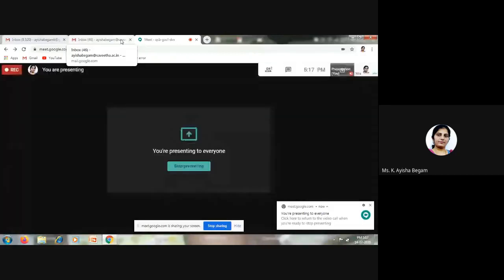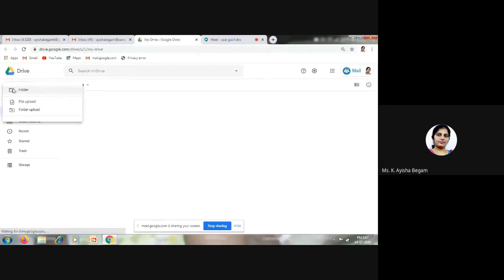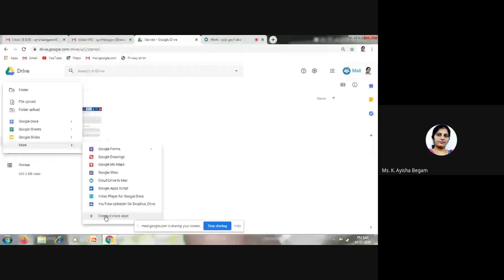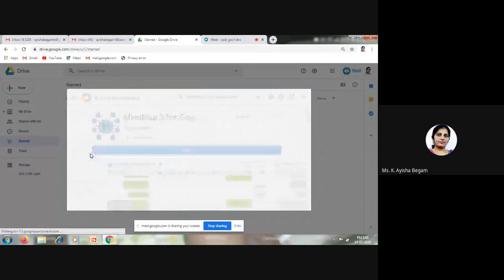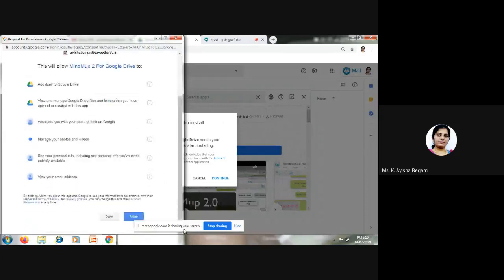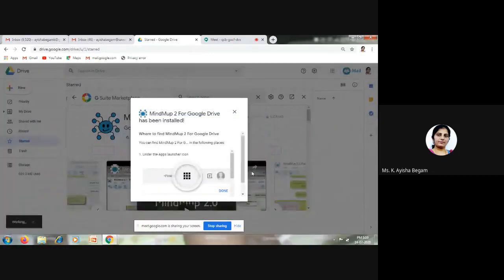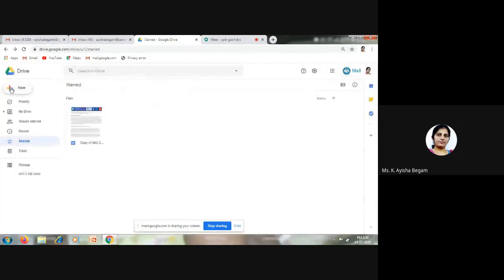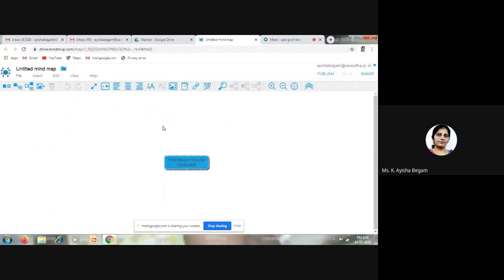Mind map Demo on Mind map app installation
Collaborative Mind mapping, tightly integrated with Google Apps
The next generation of MindMup - a zero-friction, collaborative, free online mindmapping tool.  MindMup 2.0 brings much better Google Drive/Google apps integration. Here are the highlights:

- Support for typical Google Drive workflows - rename and change folders from the app, or create a map inside a folder to inherit sharing permissions so you can manage maps easier
- Screen layout and options organised similar to other Google Drive apps so you can get started easier
- Support for multiple Google accounts logged on at the same time
- Show previews in Drive, so you can share and discover maps easier
- Attach files from Google Drive to map nodes
- Add images from Google Photos to map nodes
- Argument visualisation, productivity mode and several visual themes

"If you are looking to create a mind-map online, MindMup is the app I would recommend the most. MindMup is the sort of app everyone dreams of finding online. It’s open-source, free and integrated with all the best tools. It’s also designed by people who use the app, so it’s efficient and effective. And unlike so much free software, it looks great too." - MakeUseOf

"MindMup is super-simple, lightweight, and generally a joy to use." - PC World

"What I like about Mindmup is that it is clean and simple. As they describe, it allows for frictionless capture of ideas and projects. It is not bloated with unneeded features. The UI stays out of your way and lets you get your ideas out." - Time Management Ninja

"If you like to plan and brainstorm by creating mind maps to link together ideas, MindMup is a great browser-based program that helps you get organized with lots of features." - LifeHacker

"Starting to map with MindMup is easy – their motto of “Zero-friction free online mind mapping” is one that its designers have taken seriously. " - MindMapping.org

" MindMup is a great web app for creating mind maps quickly and easily. It is 100% free, and integrates directly with Google Drive." - iSimplify

"10/10: The MindMup app is a great tool to create, edit, save, share and embed mind maps. Any user can easily make use of this amazing tool that offers a friendly interface and high-level performance." - Dr Prem